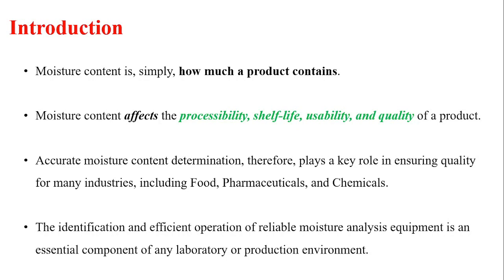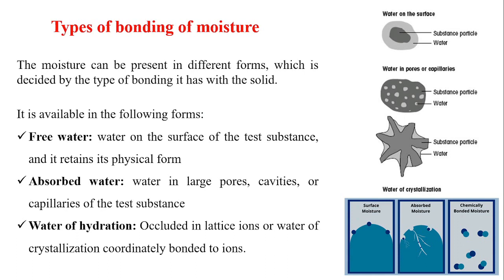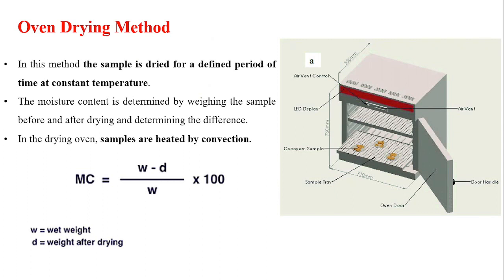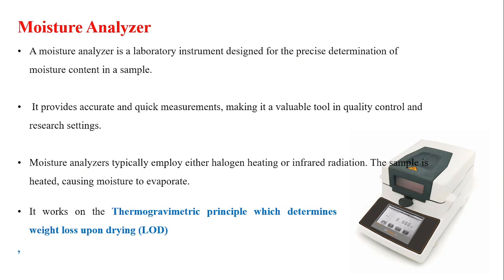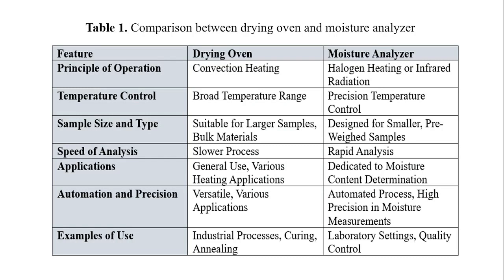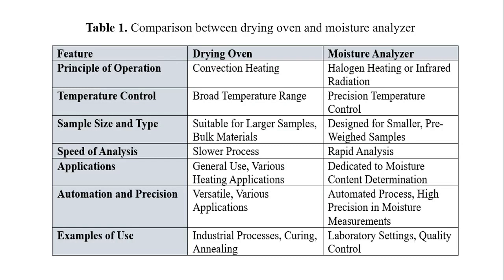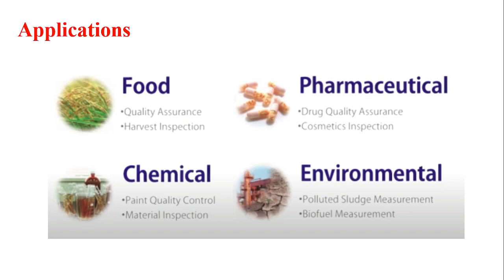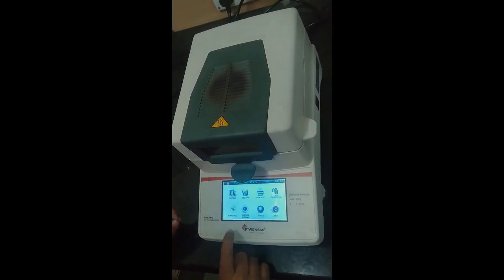ATB LAB: EXP-5 Moisture Analysis